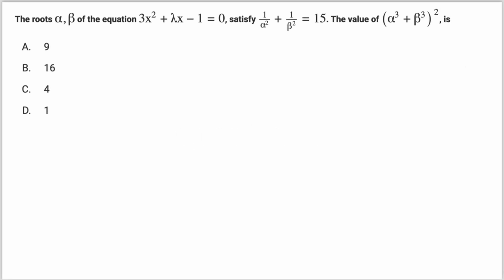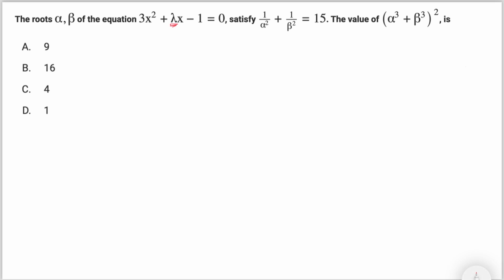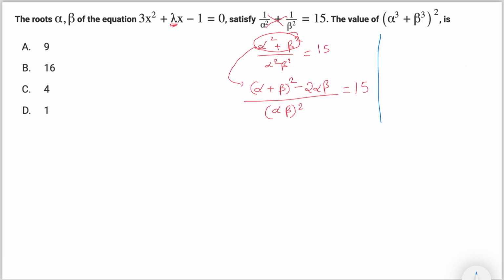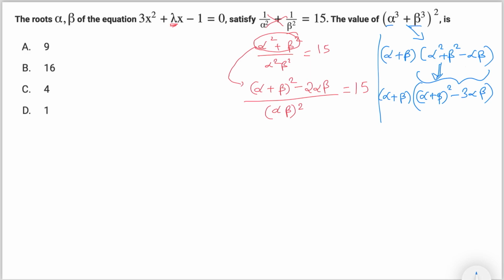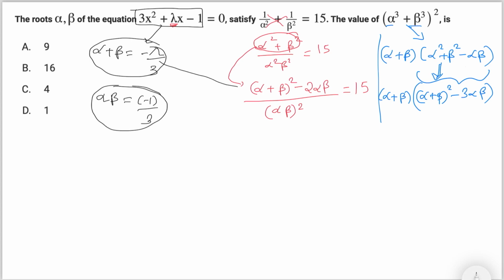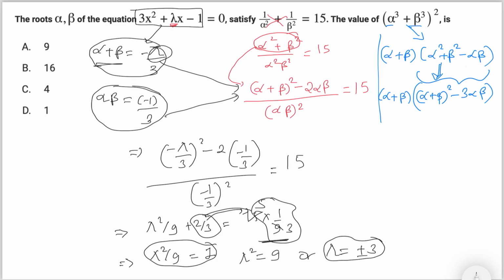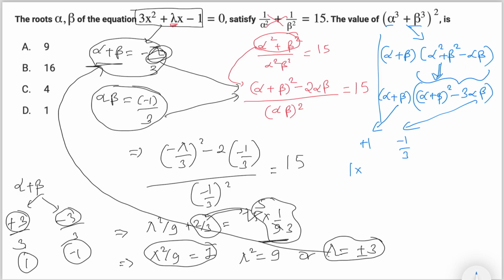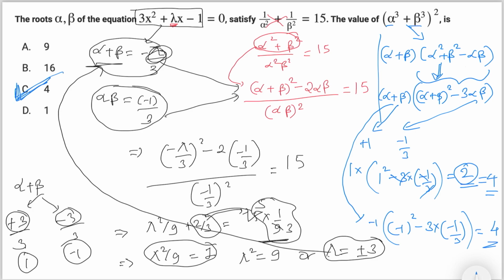CAT 2024 Slot 2 | Q16 Quadratic Equations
In this video series, we will discuss the CAT 2024 exam questions (Slot 2) with detailed explanations and their quick shortcuts!

This was the 16th question based on Quadratic Equations.